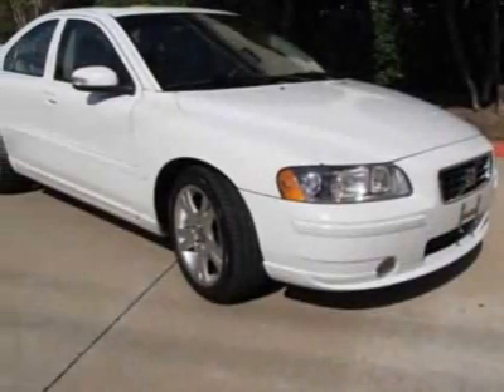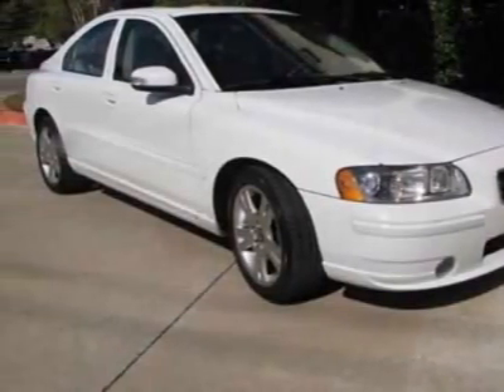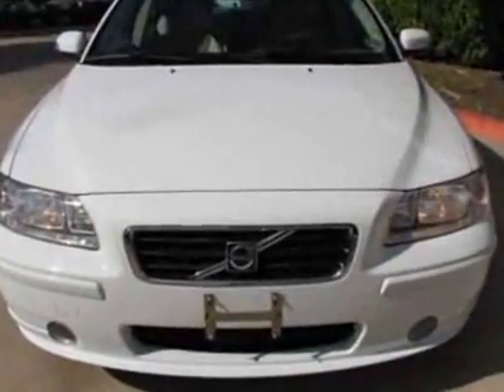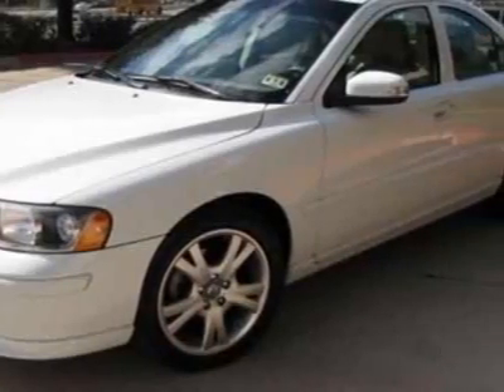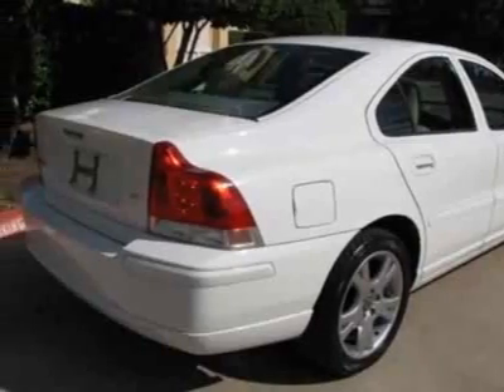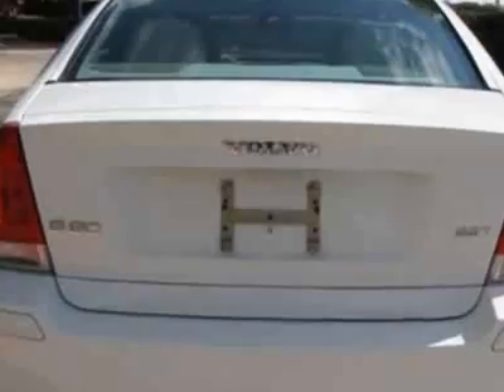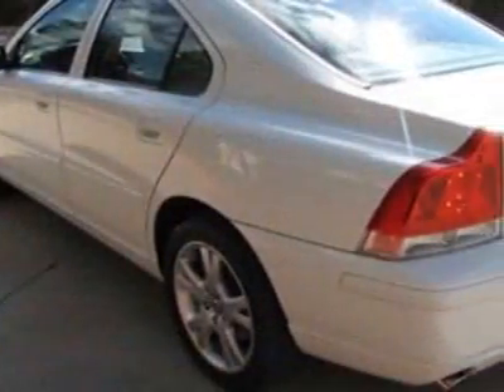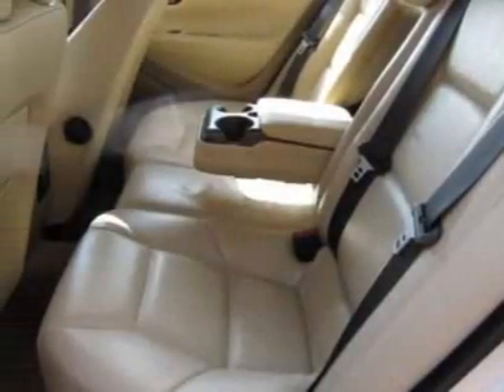2007 Volvo S60 2.5T Sedan - Austin, TX